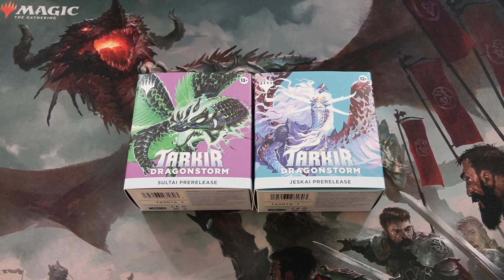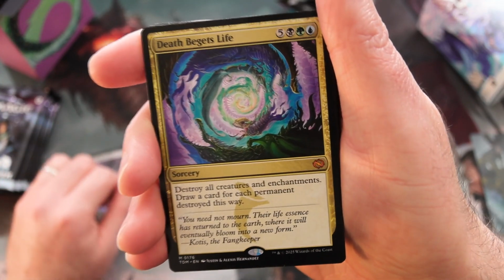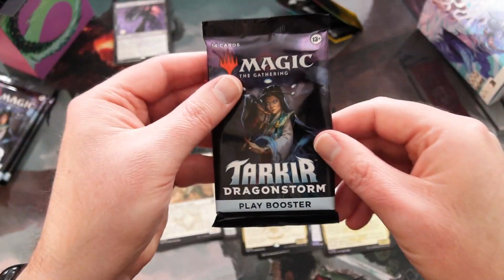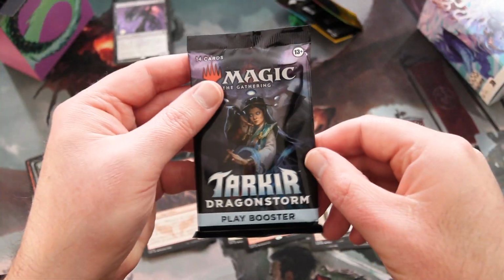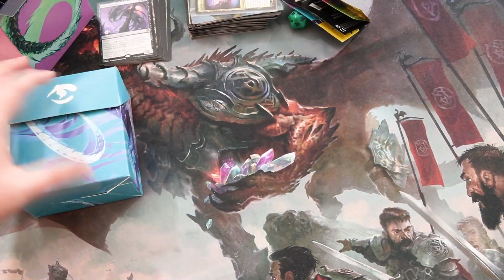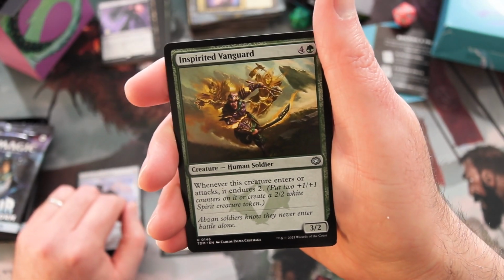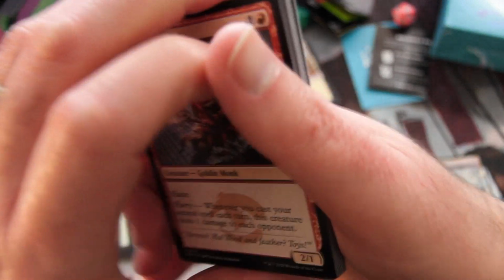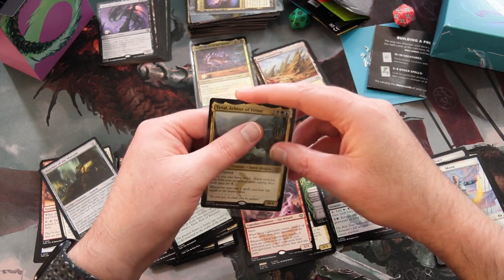Tarkir: Dragonstorm Sultai + Jeskai Prerelease Packs - MYTHICS!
Unpacking Magic: The Gathering Tarkir: Dragonstorm Sultai and Jeskai Prerelease Packs.